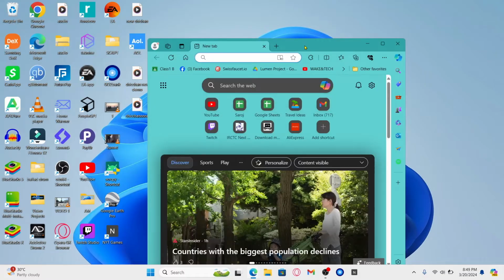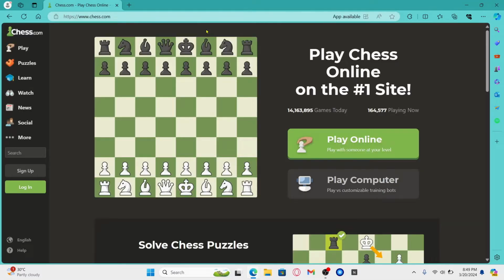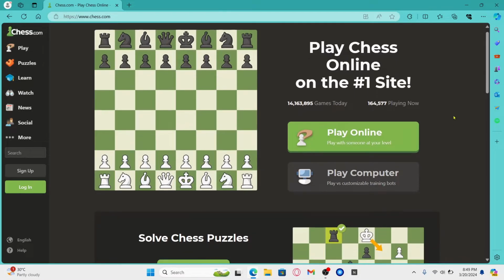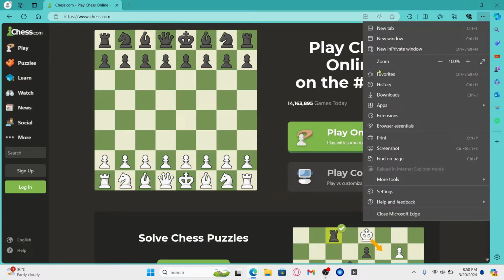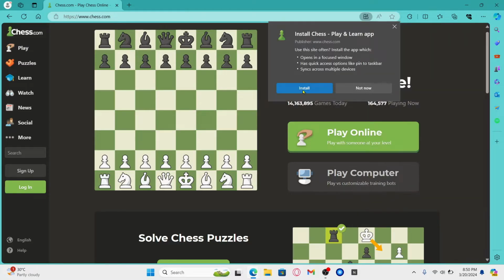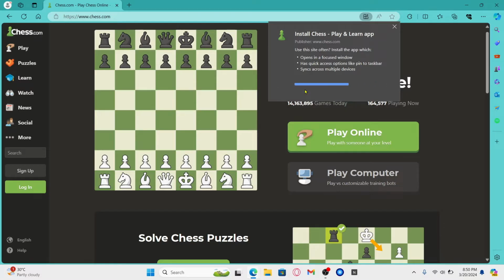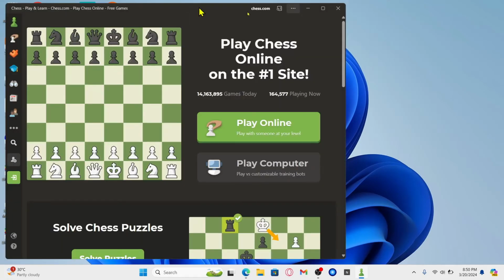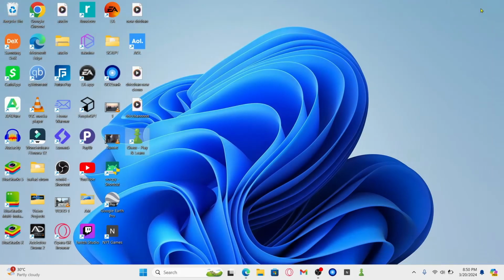How to Download Chess App on PC? Install Chess App on Laptop 2024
Welcome to our comprehensive tutorial on downloading games from Chess.com! Whether you're an avid chess player looking to analyze your past matches or a beginner eager to learn from your gameplay, this video has you covered.